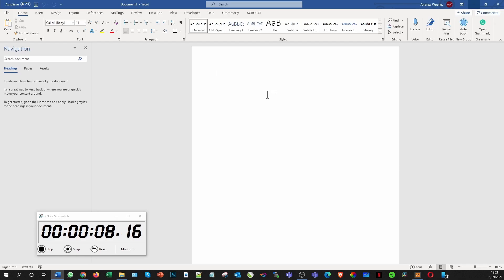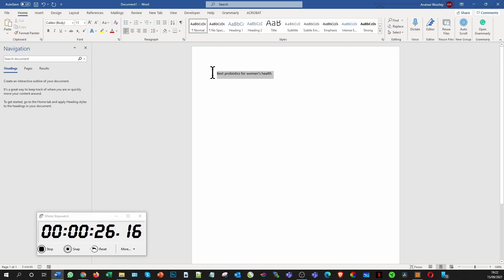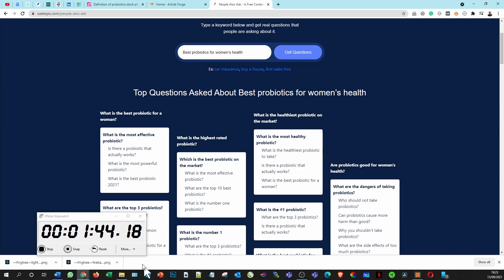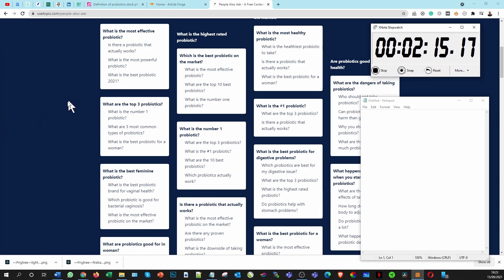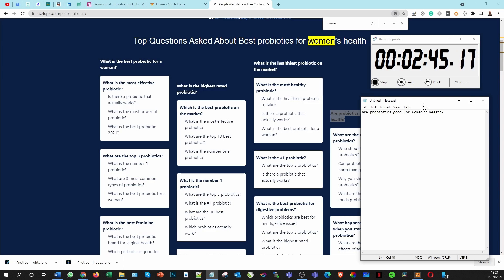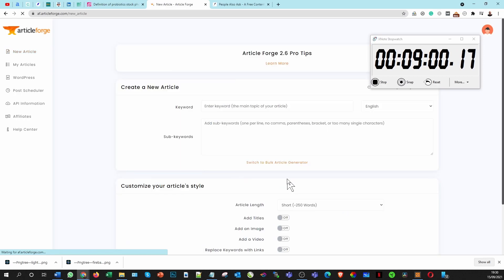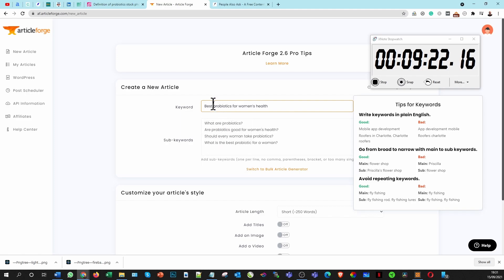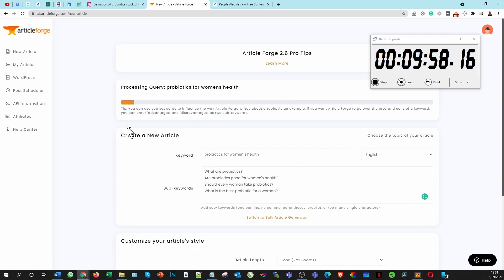Creating a 'REAL' blog in under 45 minutes with Article Forge - an AI content writing tool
In this video, I show you over-the-shoulder how I create a post using ArticleForge - an AI content writer.

Taking a researched topic and creating a published post - from start to finish in under 45 mins.

Remember that no one knows it all, it takes a collaborative approach to learning. So share what you know, so we can all do it better.